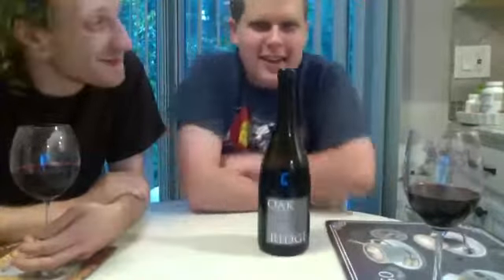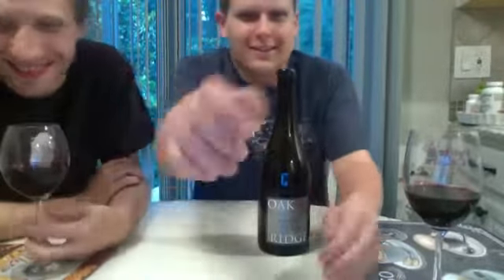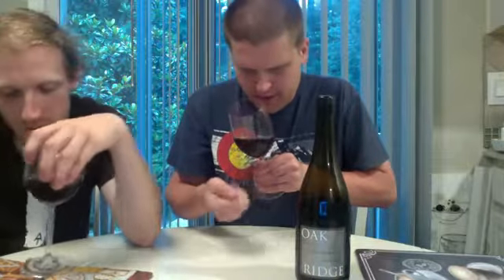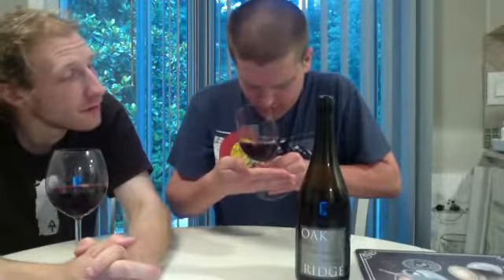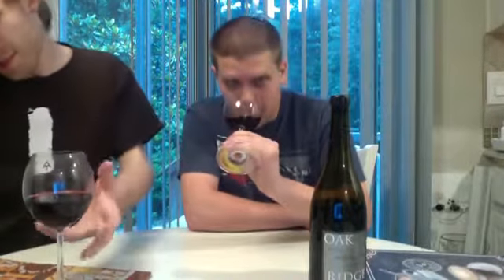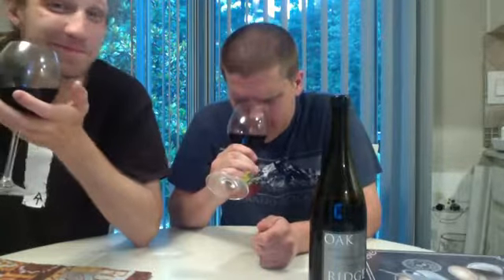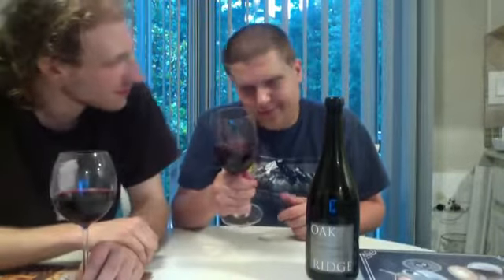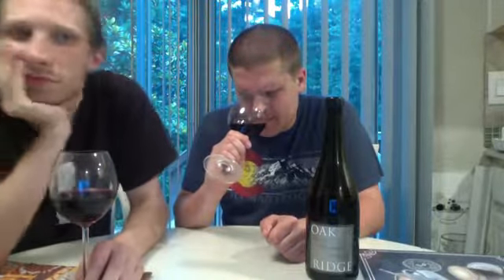Wine Review: Oak Ridge, Pinot Noir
Happy 4th of July!  I really should not post this video because of my friends comments, but I figured I was able to stand up and put him in line.